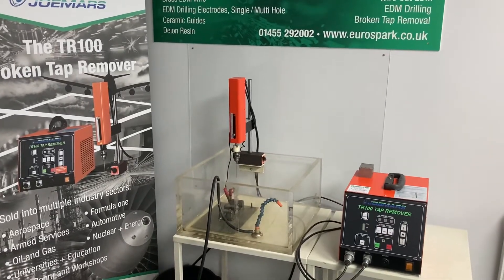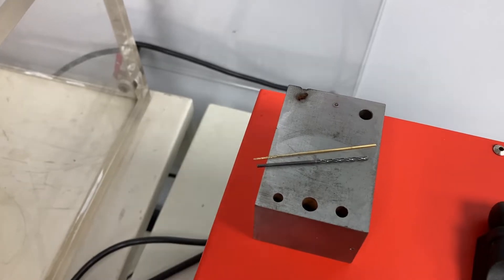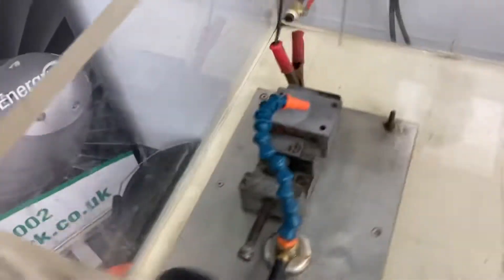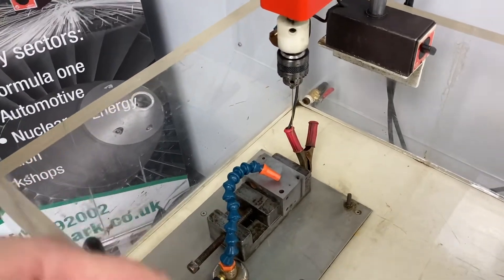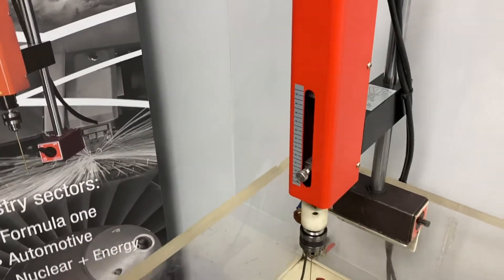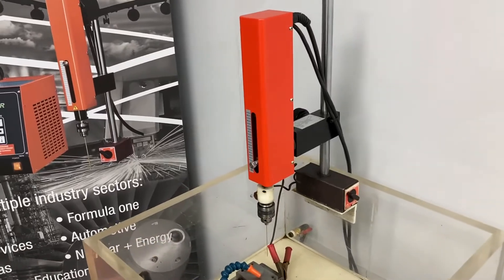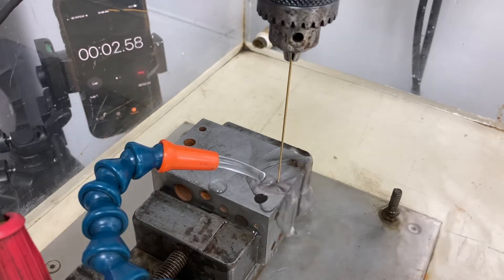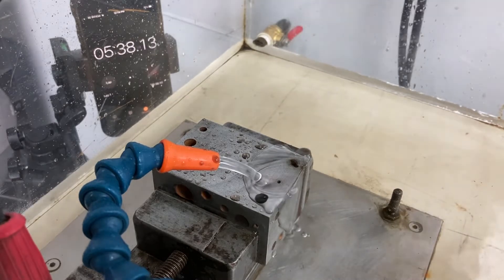How to remove a small broken drill , tap , stud or bolt (Tr100 Portable EDM)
In this video we show how you one method to remove a small broke drills, taps, bolts or studs using our portable EDM machine.

Drill in the video is 1.6mm removed using a 1.1 brass electrode.

Eurospark, a specialist in EDM, is the sole distributor of the TR100 in the UK. It has been sold throughout the UK, Ireland, and mainland Europe since the early 90s. Since that time it has been used in all manner of applications across all industries, from the Royal Navy to Formula One to a vehicle repair shop.  Any company that needs to remove studs, drills, taps etc. has an application particularly on large components or those that require machining in situ saving the time involved in breaking down fixtures or machines. The TR100 is normally used on site within the existing set up.